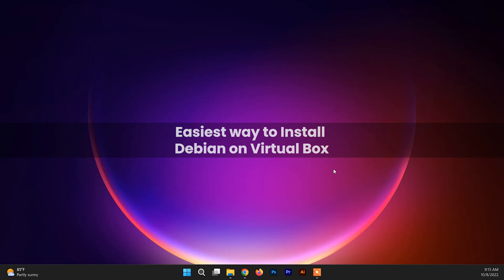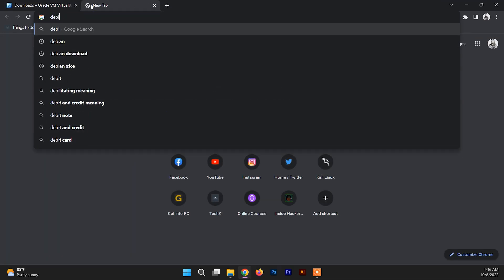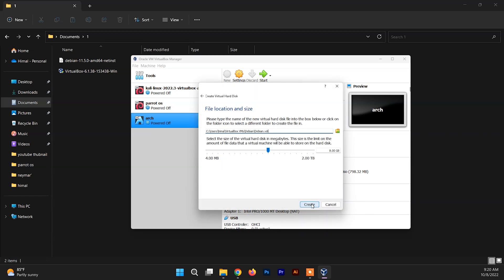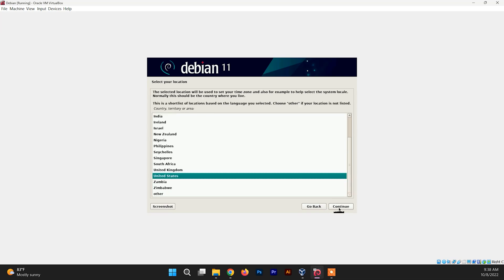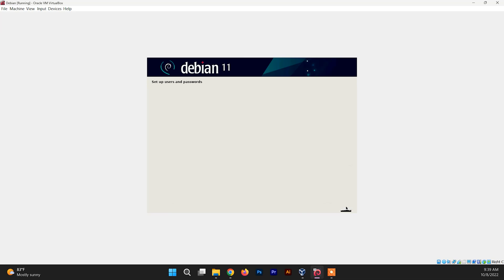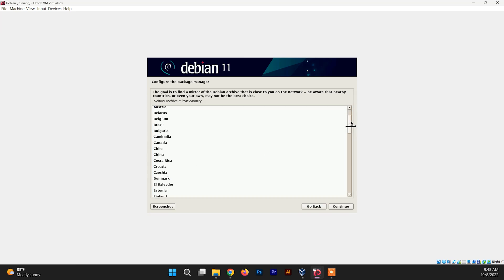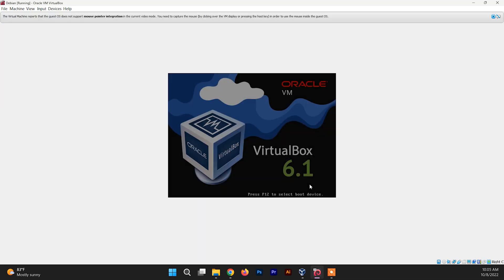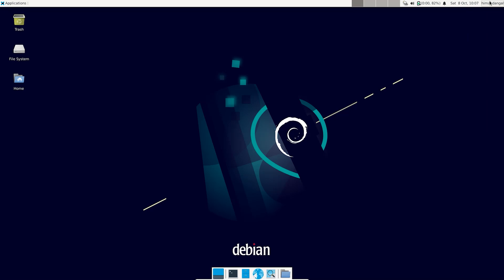How to Install Debian Linux on VirtualBox ? | Debian 11.5 Bullseye | XFCE Edition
In this video, I will be showing you how to install Debian Bullseye on virtual box